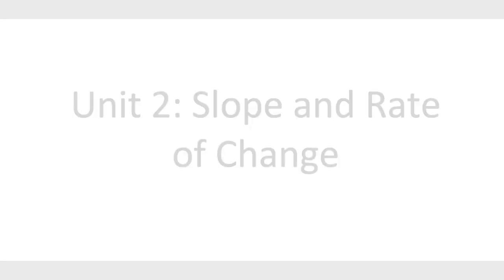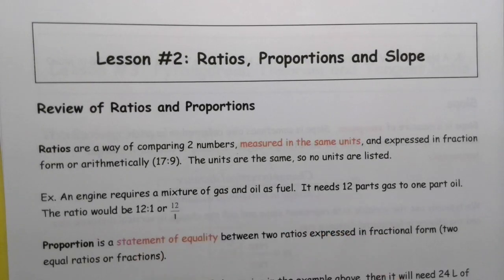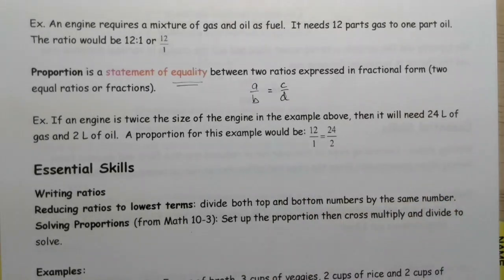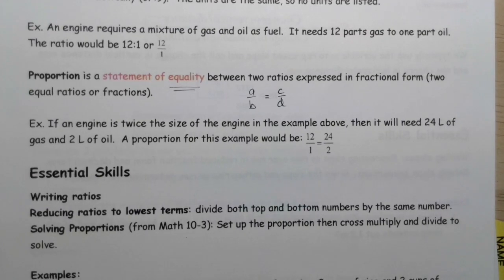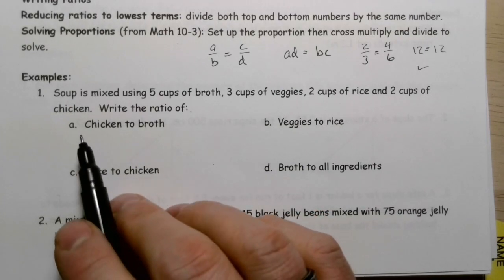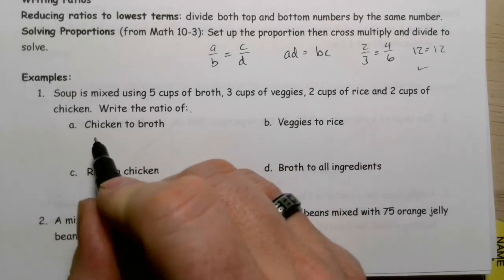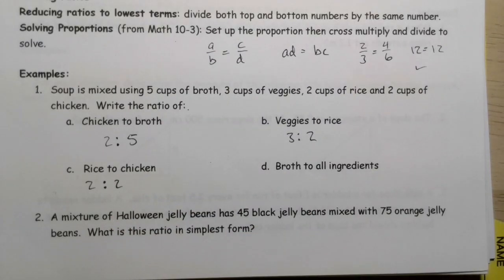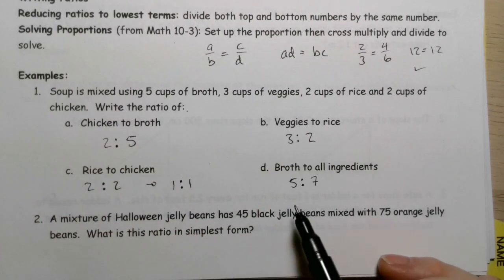Math 20 3 Ratios, Proportions and Slope Lesson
This video is a review of ratios, proportions and slope.